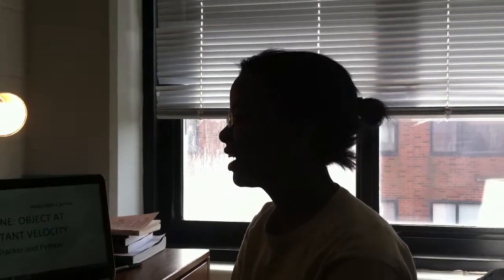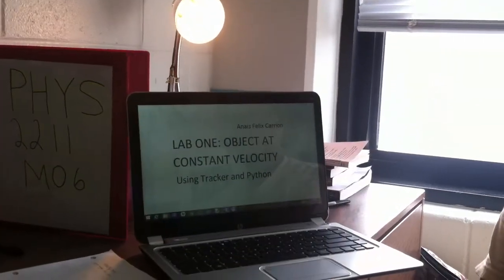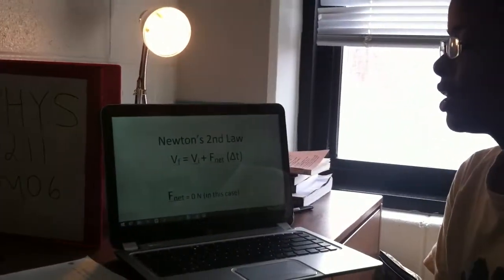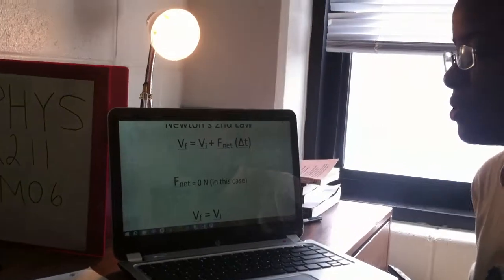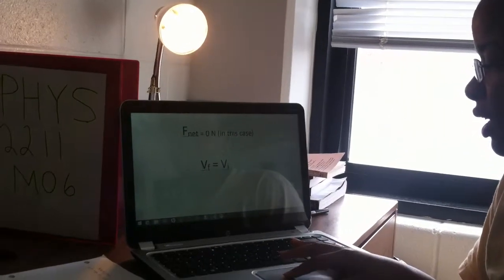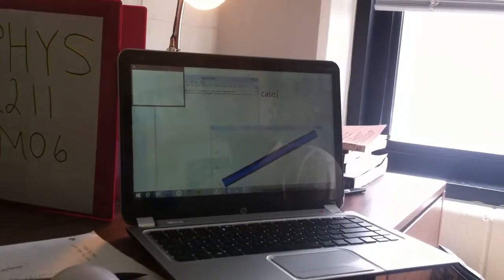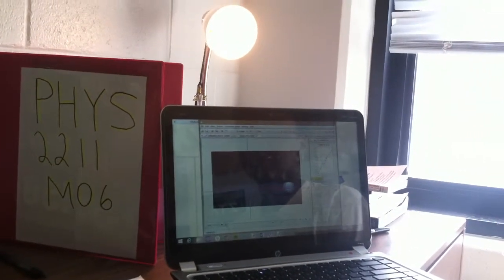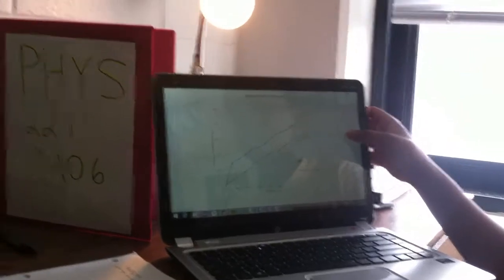Lab 1: Constant Velocity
Lab 1: Constant Velocity with Dr. Greco. Modern Physics 2211 M06